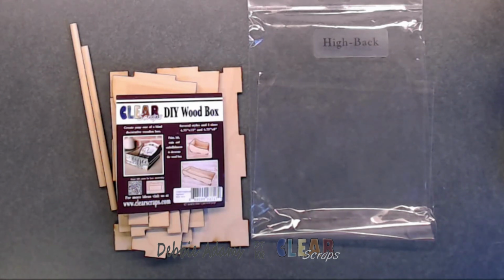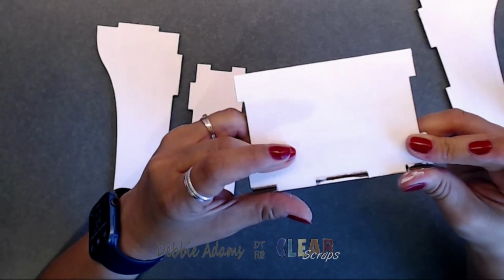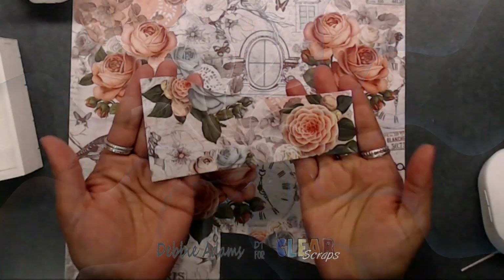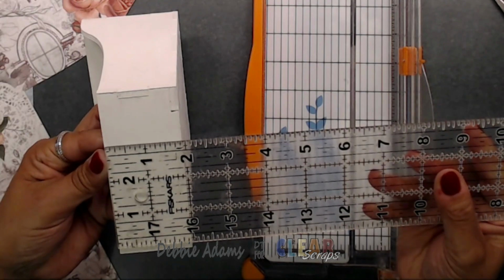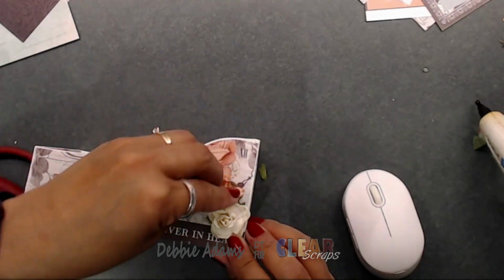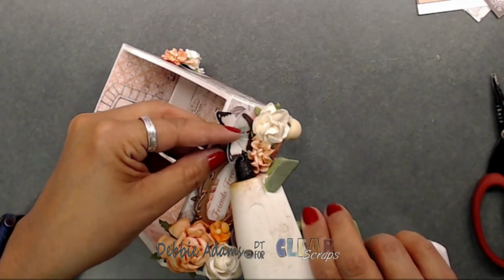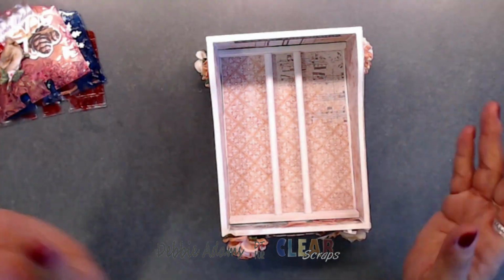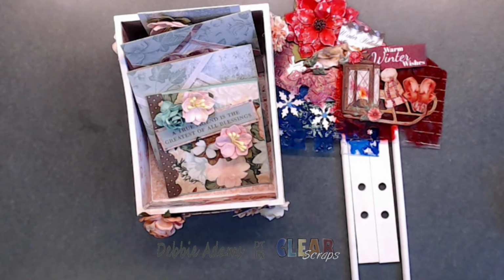DIY Friendship Box for Clear Scraps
So glad you are here. Today I am sharing this super cute little DIY Wood Box that can hold your memory dex cards or dex recipe cards, even small 4x4 cards. This little wood box comes together so quickly you're are gonna love it. Check out some of the video's after this one that shows you how to create with the Acrylic MemDex Cards, they turned out so pretty. I have the link below for you to go check out this cute DIY wood box at the shop.
Happy Crafting. :D